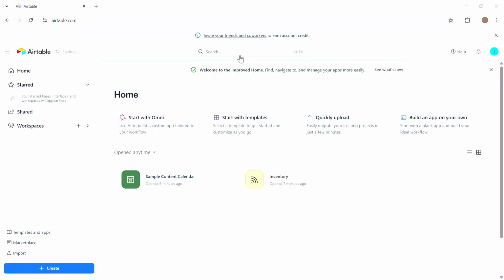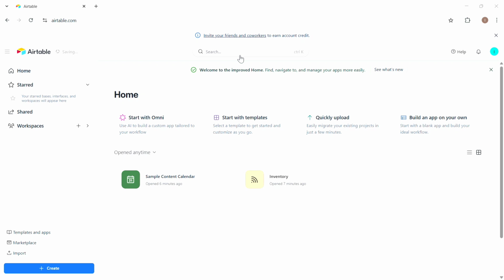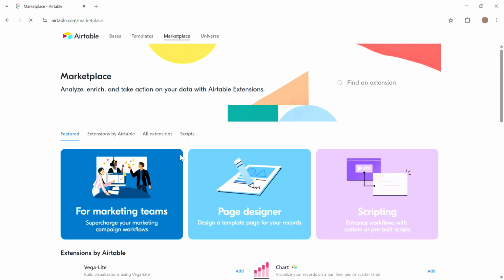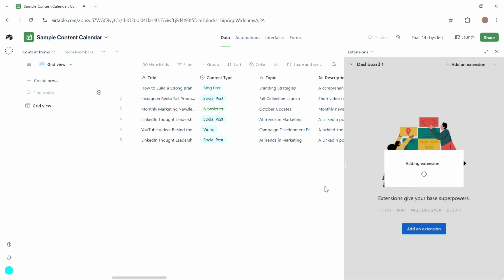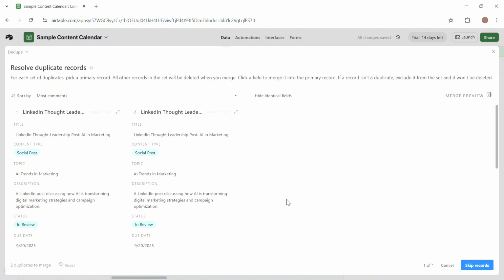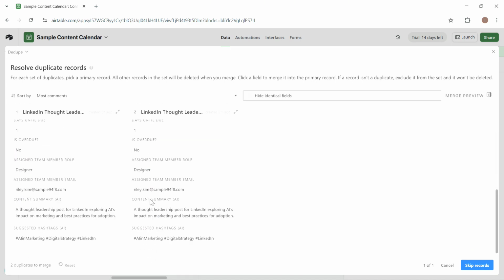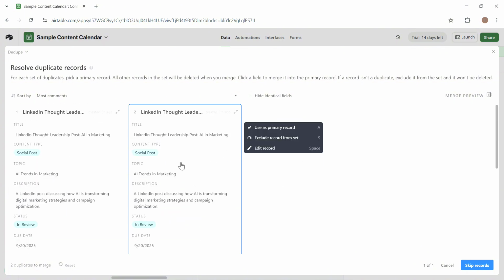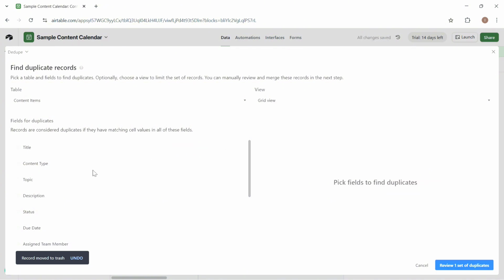How to Remove Duplicates in Airtable 2025 (EASY & FAST)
Too many duplicate records in your base? In this tutorial, I’ll show you step by step how to remove duplicates in Airtable so you can clean up your data and keep your projects organized.

You’ll learn how to find duplicate entries, use grouping and filters, and apply Airtable extensions or automations to merge or delete duplicates. This guide is perfect for beginners, teams, and businesses in 2025 who want to maintain accurate data in Airtable.